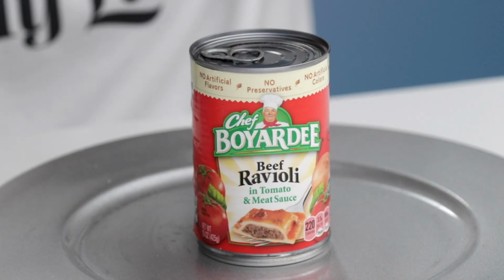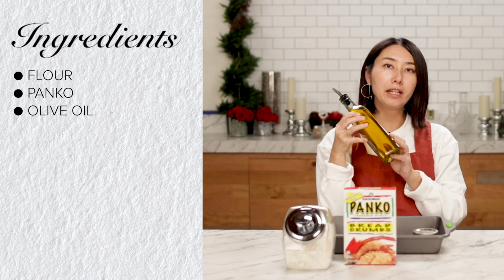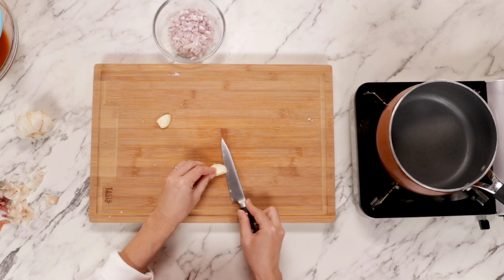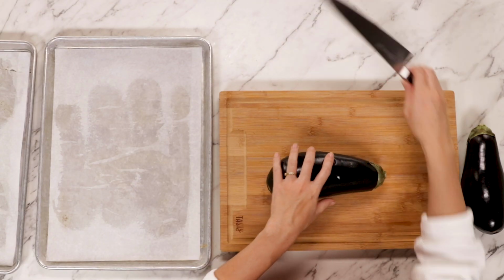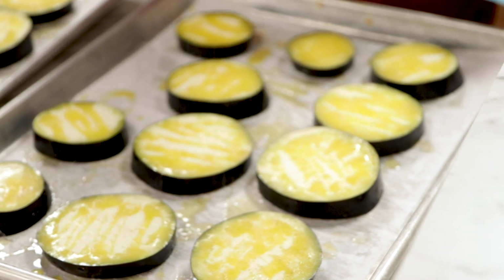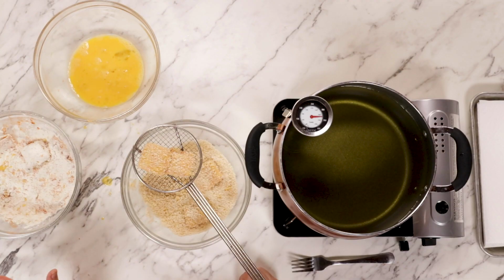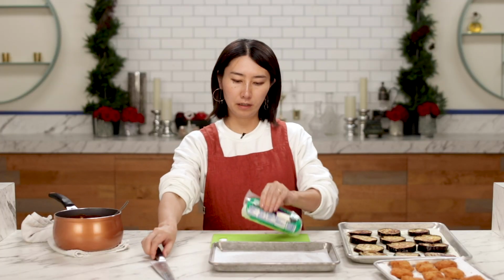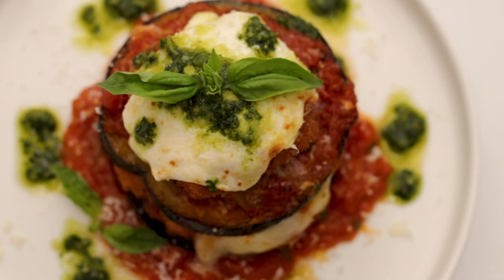Can This Chef Make Canned Ravioli Fancy? • Tasty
Rie is challenged to make Chef Boyardee fancy!

MUSIC